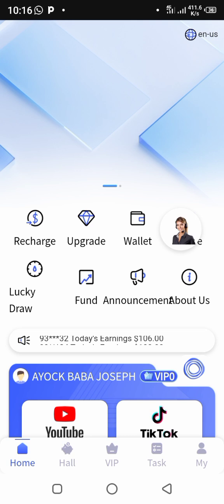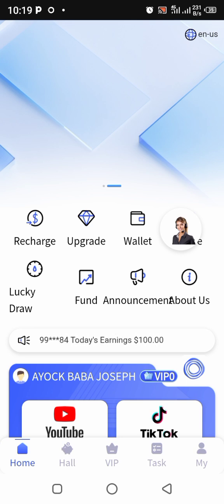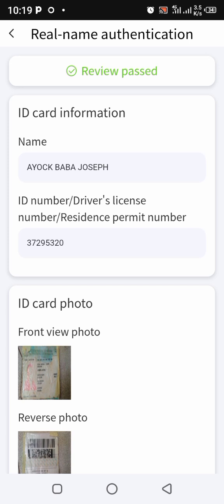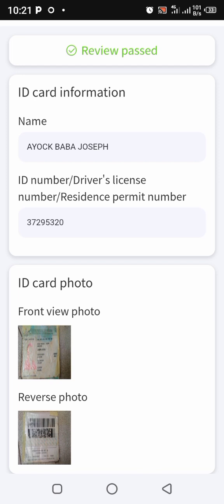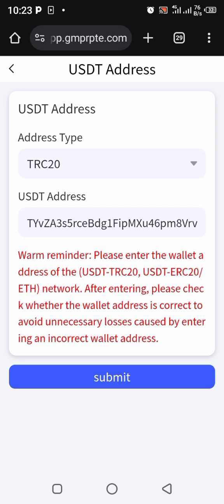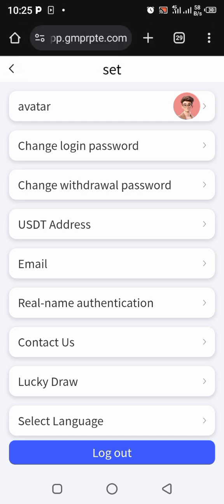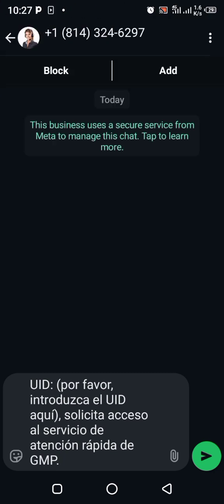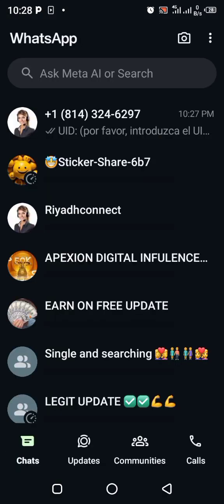how to set up your GMP account step by step tutorial video